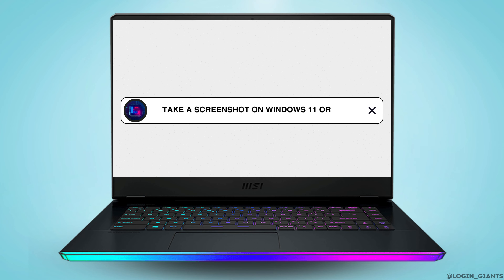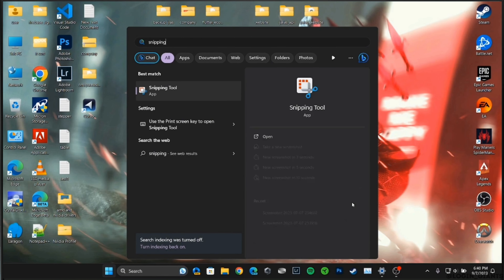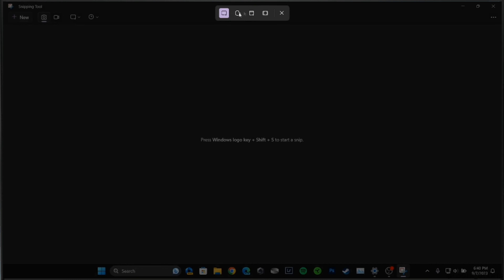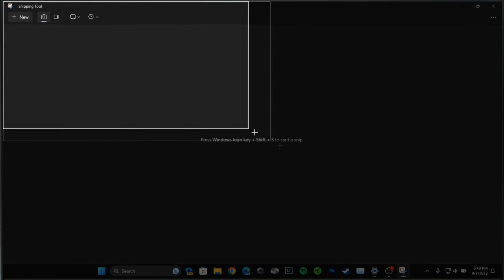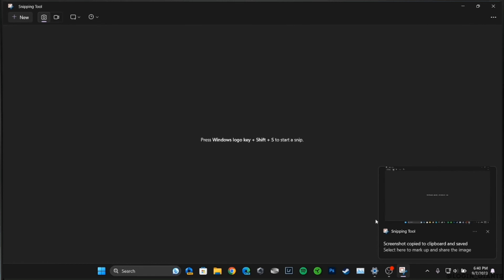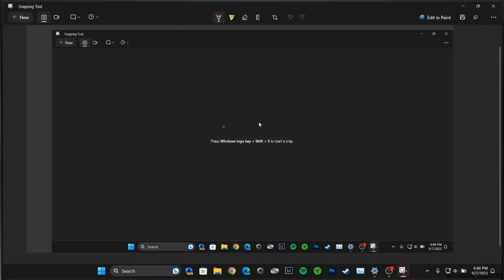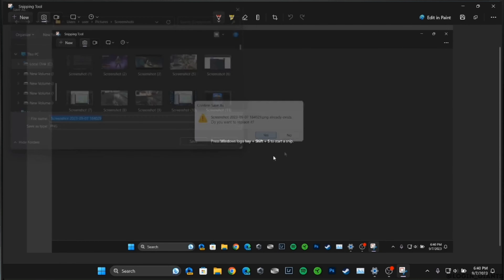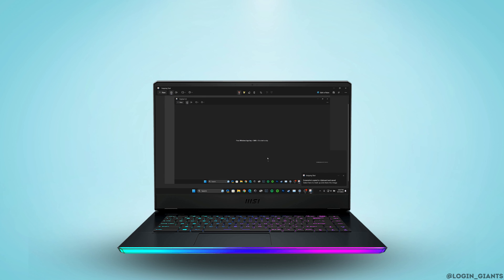How to Screenshot on Windows 11 or 10 PC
🖥️ Need to capture what's on your Windows 11 or 10 PC screen? No worries! In this comprehensive tutorial, we'll guide you through multiple methods to take screenshots effortlessly.

📸 Learn how to capture the entire screen, specific windows, or even a customized region. Discover built-in shortcuts and additional tools to enhance your screenshot-taking skills.

📌 In this tutorial:
0:00 - Introduction
0:05 - How to Screenshot on Windows 11 or 10 PC

Elevate your productivity by mastering the art of taking screenshots on your Windows PC. Join us and become a screenshot pro!